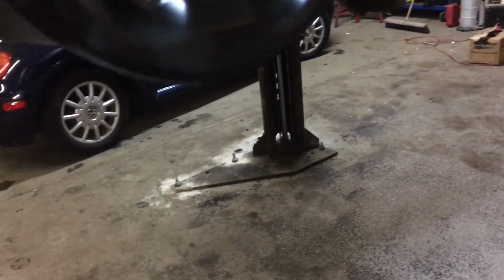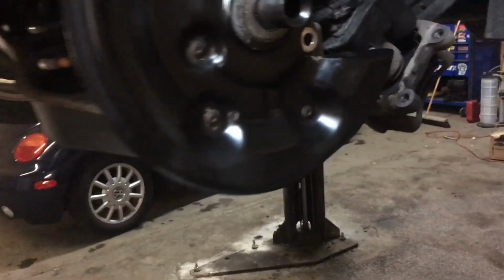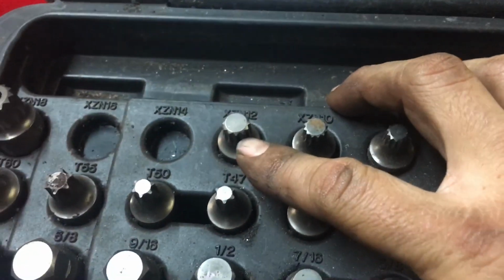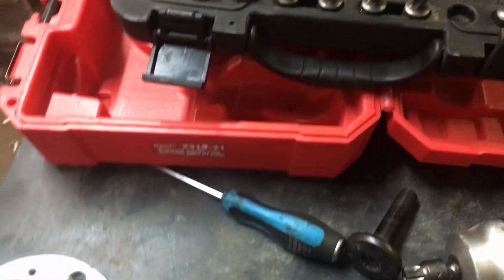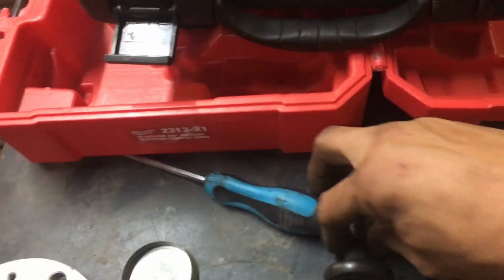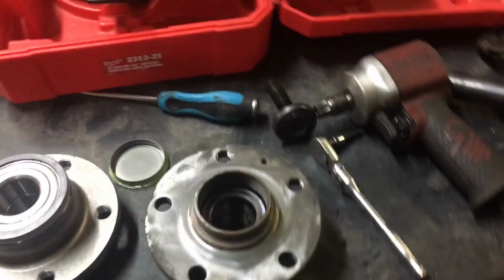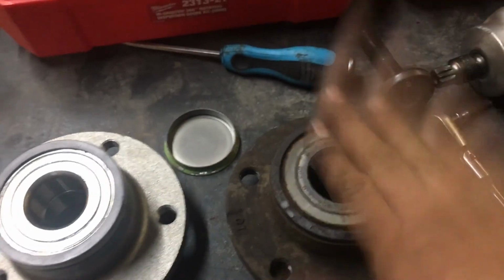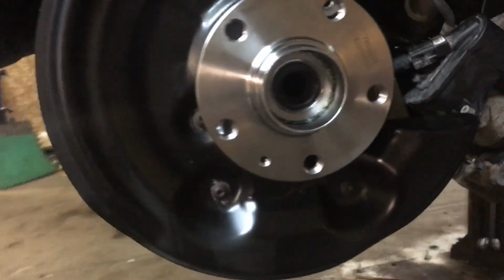Jetta Passat Touareg rear wheel bearing replacement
Tools and techniques of replacing the rear wheel bearing and ABS and sensor